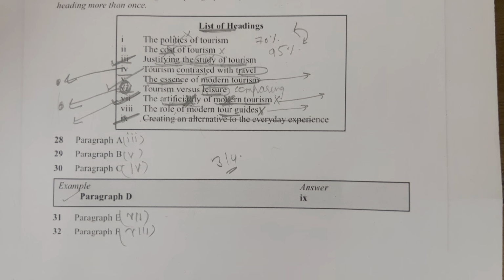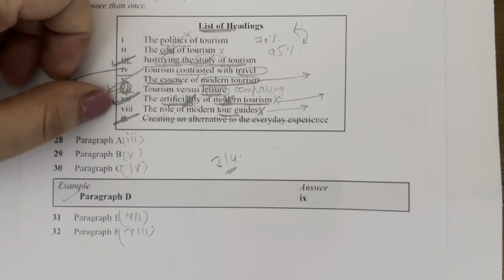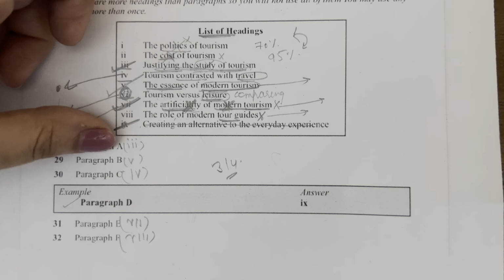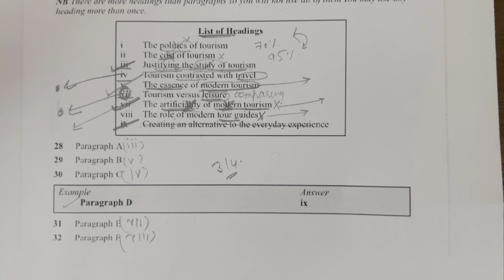Master List of Headings in Academic IELTS:Expert tips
Struggling with List of Headings questions in the IELTS Reading test? In this video, I explain proven tricks and strategies to help you identify the correct headings quickly and accurately. You’ll learn how to spot keywords, understand paragraph flow, and avoid common mistakes that lower your score. Perfect for both Academic and General Training candidates aiming for Band 8 or above!

📘 What You’ll Learn:
✅ How to identify main ideas in each paragraph
✅ Keyword matching techniques

✨ Watch till the end for bonus tips that can help you improve your reading speed and accuracy!